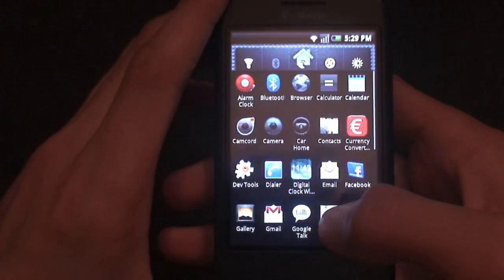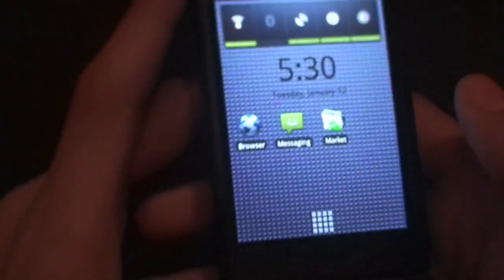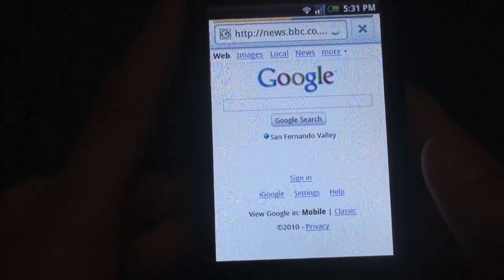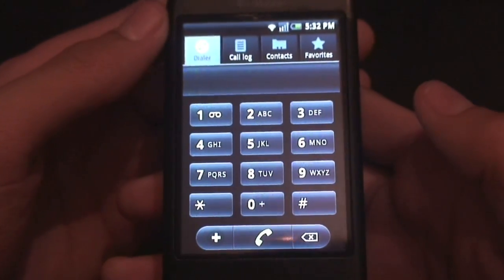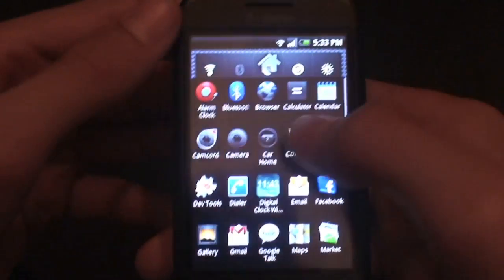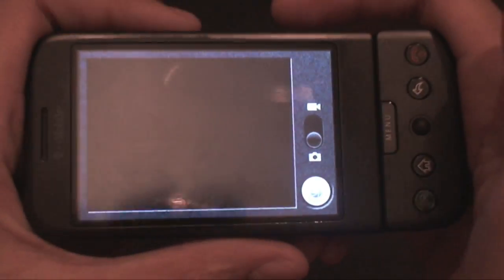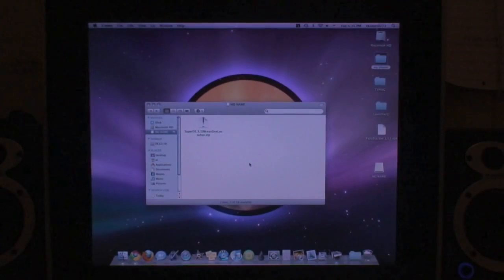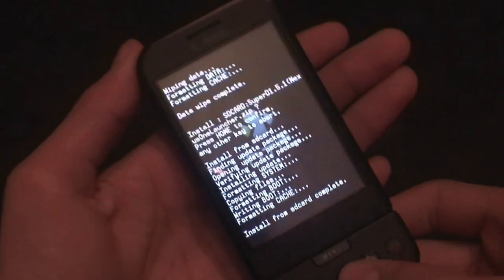{G1&MyTouch3G} SuperD 1.5.1 ROM Review AND Tutorial!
SUBSCRIBE, RATE 5 STARS, AND DONATE TO ME BY CLICKING THIS IF YOU LIKE YM VIDEOS, APPRECIATE WHAT I DO FOR THE ANDROID COMMUNITY, OR WANT TO HELP ME GET NEW EQUIPMENT AND ANDROID PHONES!!!

Super D 1.5.1 WITH NEXUS LAUNCHER by htcclay download watch that video for now! much better!